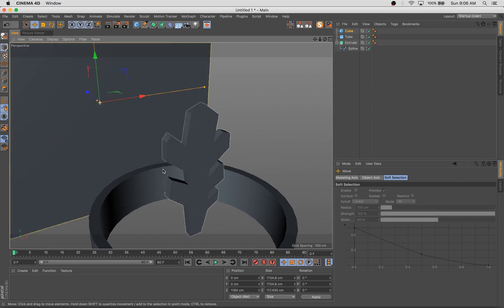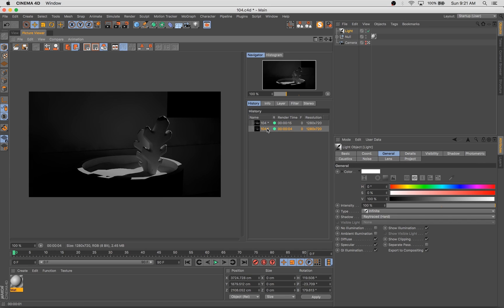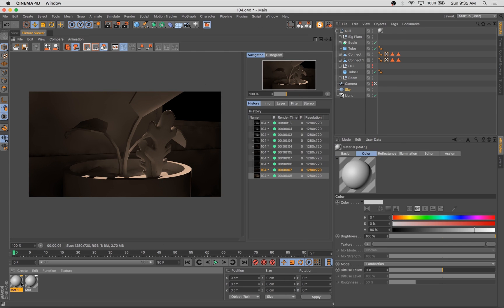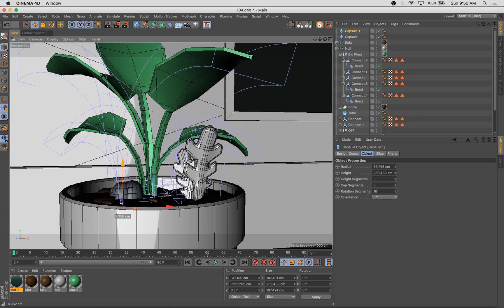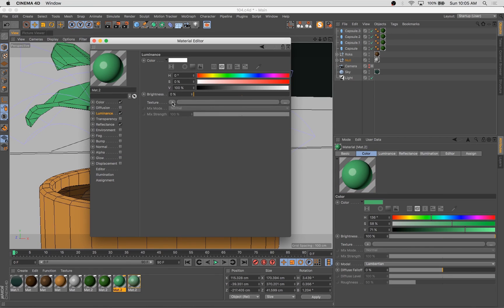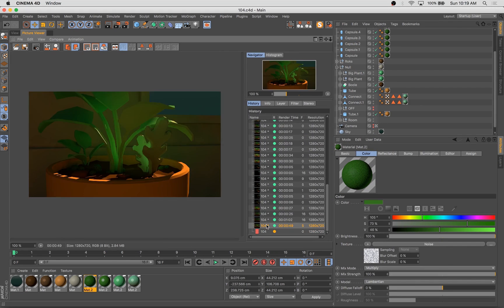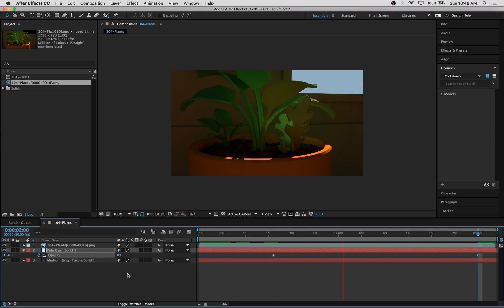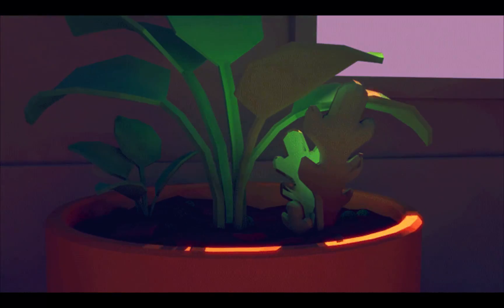Low Poly Plants with Dramatic Animated Lighting in Cinema 4d // The Practice 104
The Practice is a weekly show highlighting my creative process. I create digital art, illustrations and animations in Cinema 4d, Photoshop and other digital art and design applications.

This week we model some very simple low poly potted plants. We put them in a room with a window so that very stylized and dramatic lighting can pour in and create beautiful highlights. Then we animate the color and angle of the lighting, creating a sunset effect. Next we compile frames and retouch in after effects, then create an animated gif in photoshop.